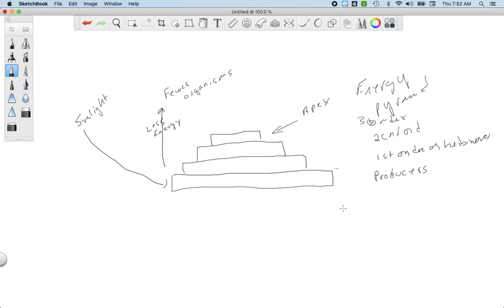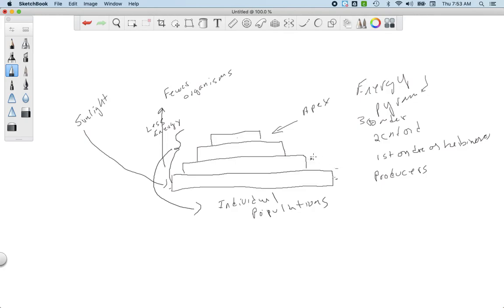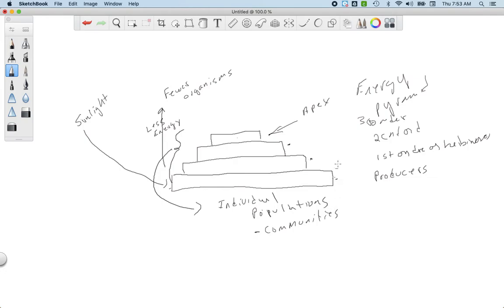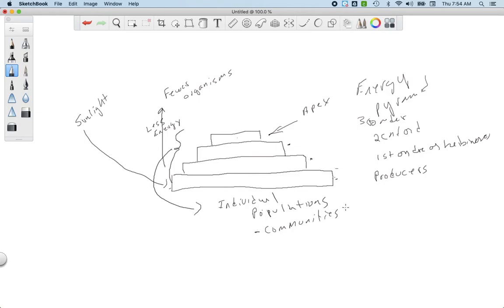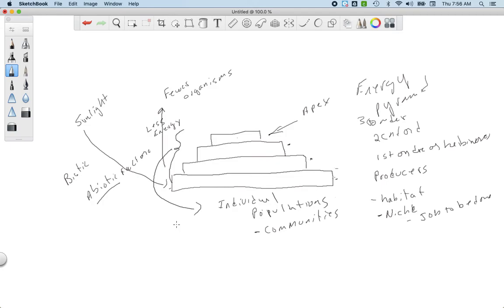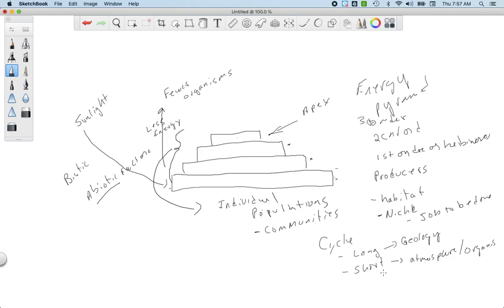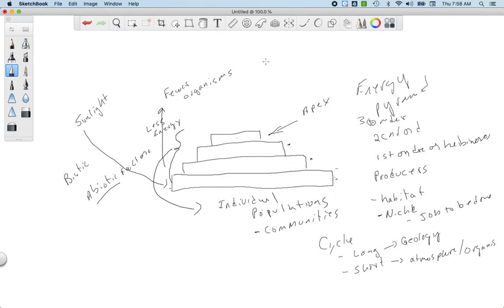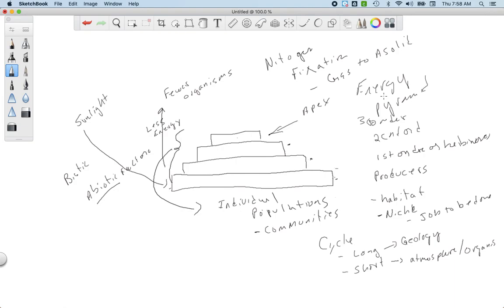chalk talk chapter 2 review